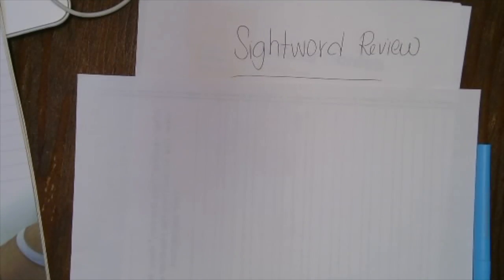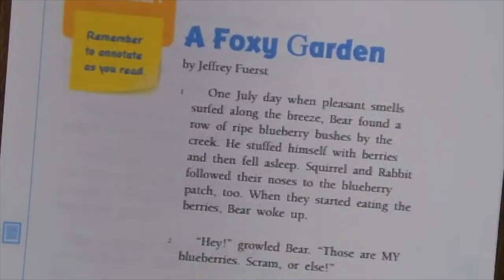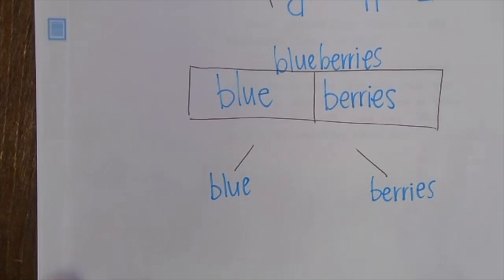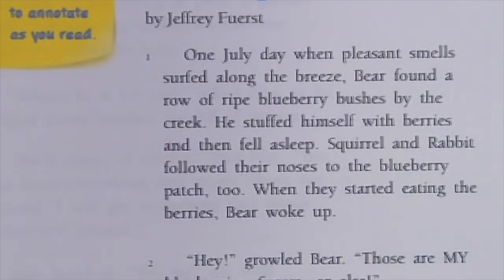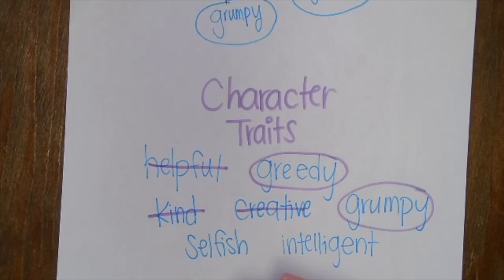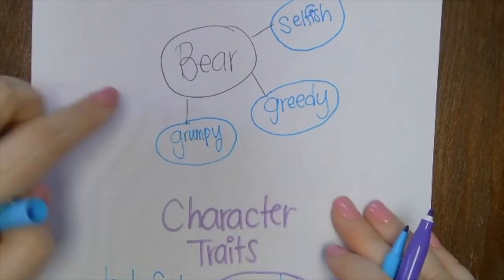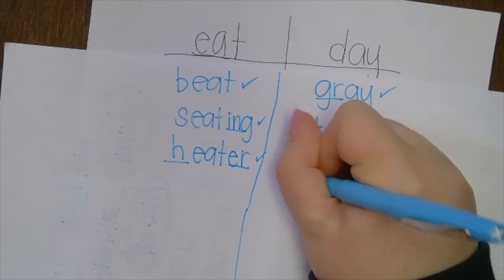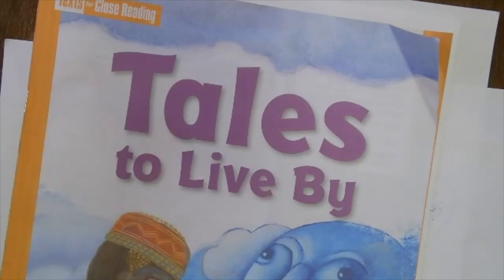L14-L16 Foxy Garden Day 1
This video is about L14-L16 Foxy Garden Day 1